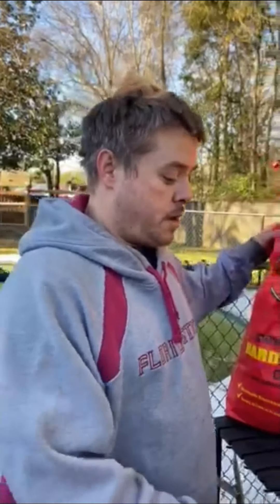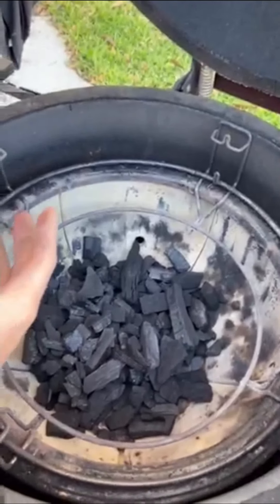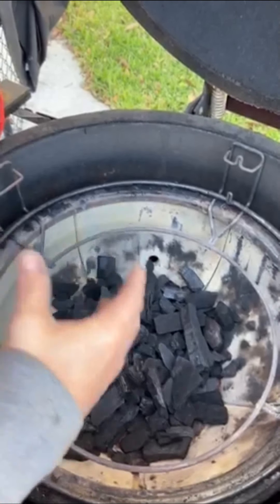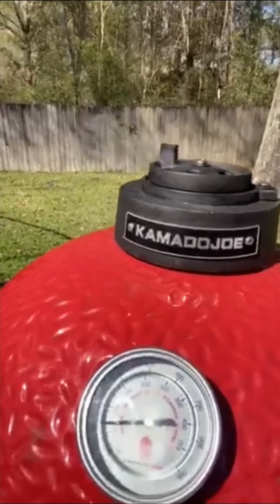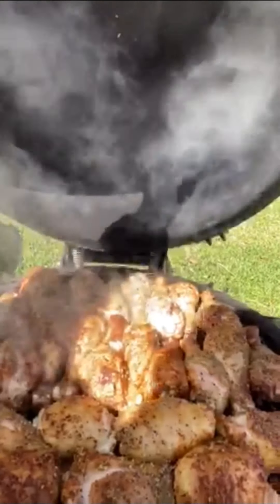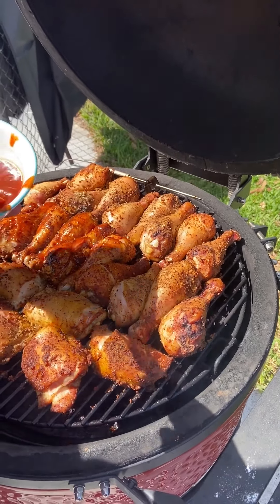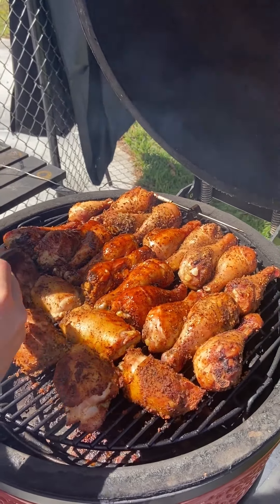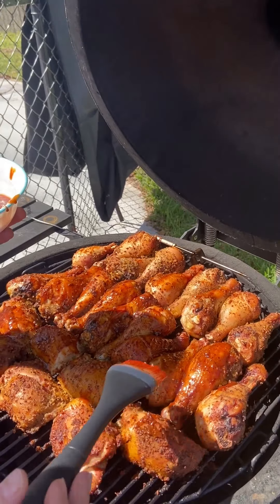Kamado Joe Smoked Chicken Legs and Thighs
From cleaning out and setting up the Kamado Joe to seasoning and smoking chicken legs and thighs including a taste test. I cover the basics and talk to you a little bit about my opinion on the Kamado Joe investment.

Info on the brine-- Basic 3 hour to 24 hour brine. Water to cover the chicken completely, salt, black pepper (usually coarse), garlic powder, onion powder and cajun seasonings. Depending on the use for the chicken you can alter the seasonings.